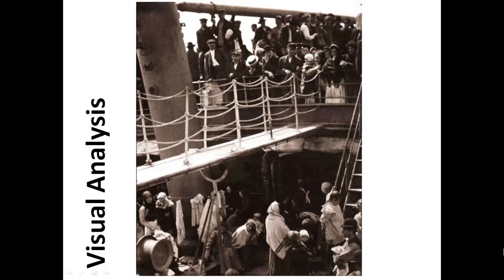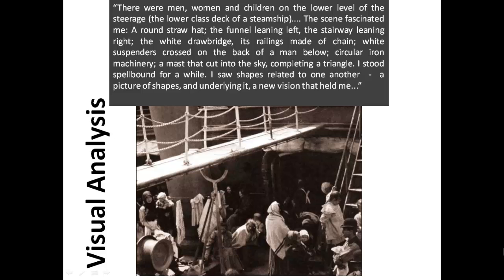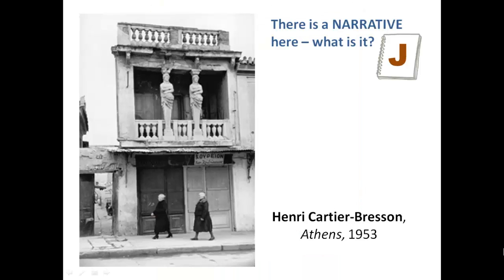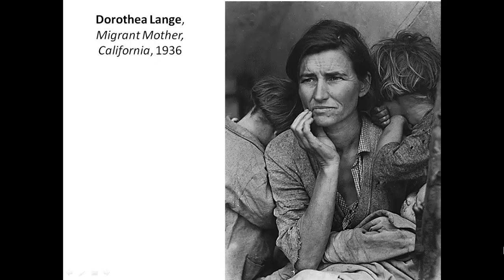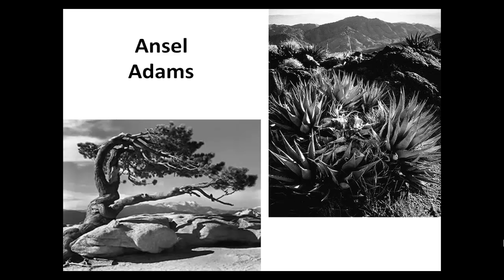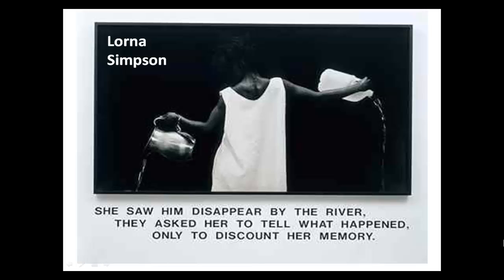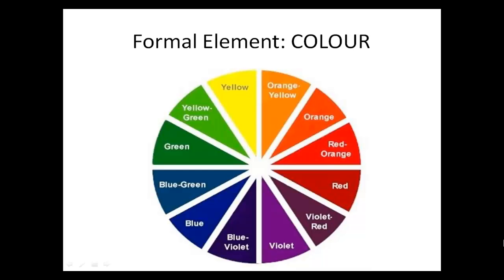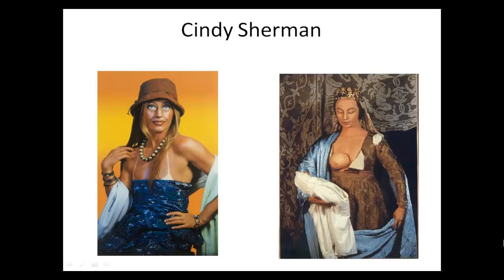Photographers worth noting